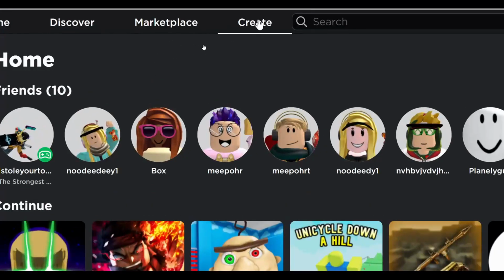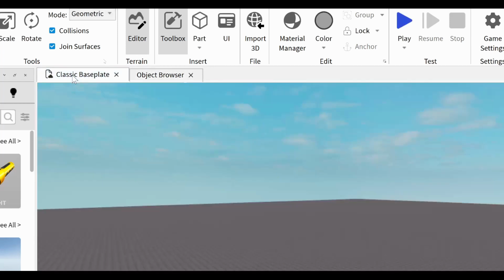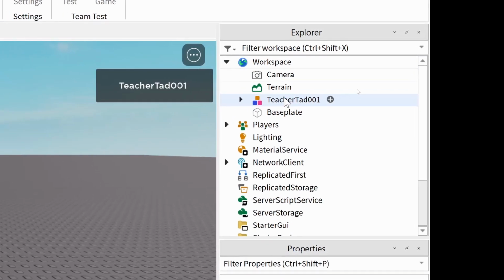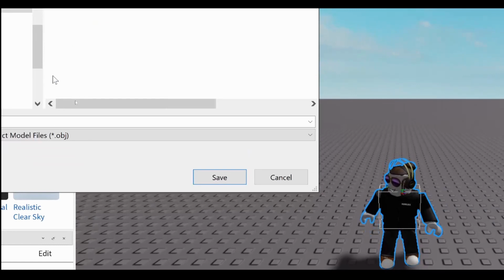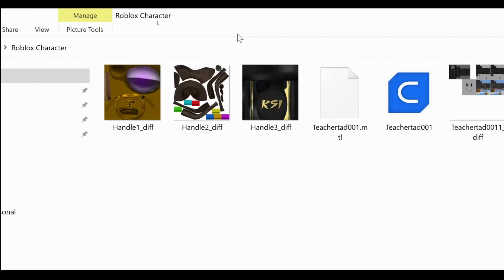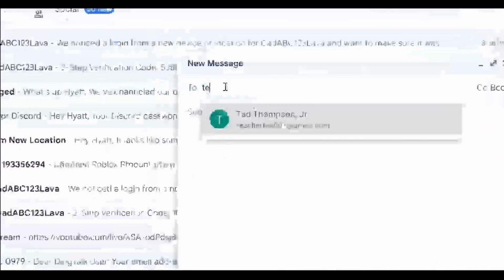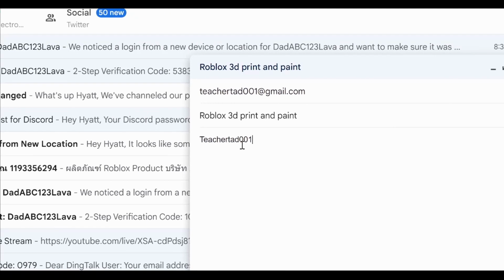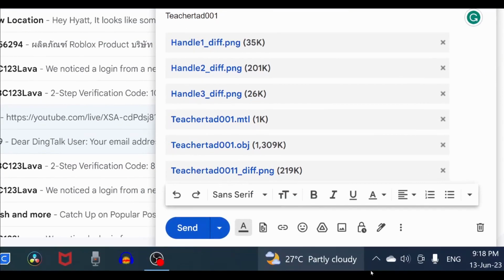Roblox 3D Print | How to Export Model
From Roblox Studio, create an Experience, click Play then find your avatar in the Workspace, right-click then Export Selection.